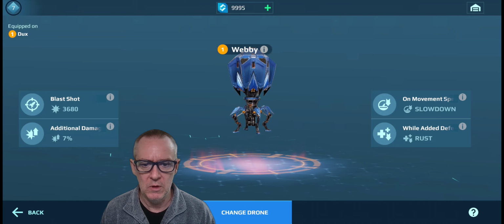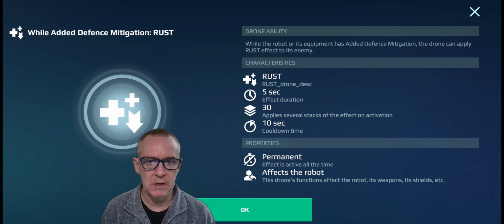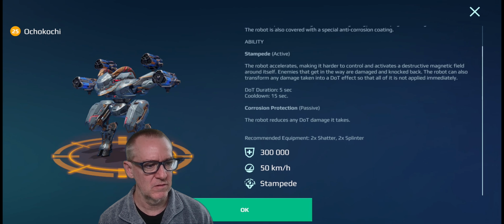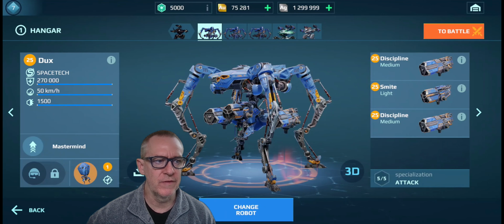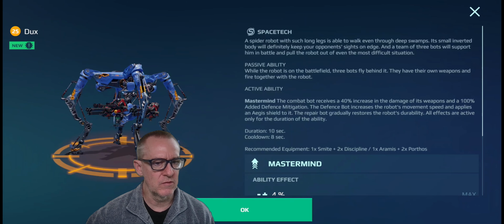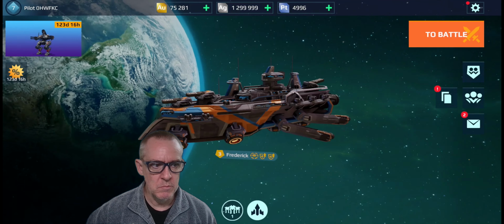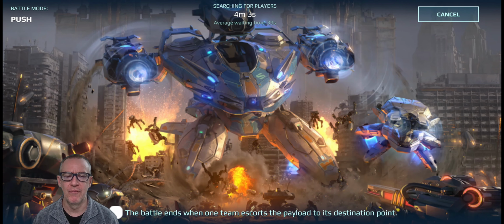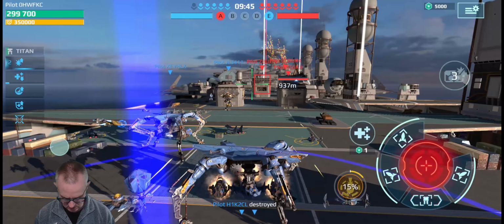Webby Drone & Remastered Carrier Map | WR - War Robots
Let's check out the Webby Drone, and the remastered Carrier map while we are at it.

Make sure to:
- And turn your notifications on

0:00 - Intro
6:54 - Support channel ad
7:17 - Game 1
12:50 - Game 2

Track 1 - District Zero by Hallmore
Track 2 - Rise Of The Titan by FormantX
Track 3 - Bullwhacker by Splasher!
Track 4 - Headphones by Heyson
Track 5 - Sciphy by Azucares
Track 6 - U Blow My Mind by Strlght
Track 7 - Keep Crashing by Ruzer
Track 8 - Blade Running by Cushy